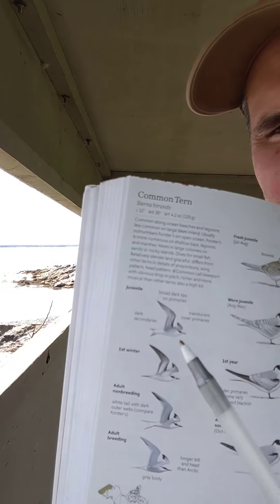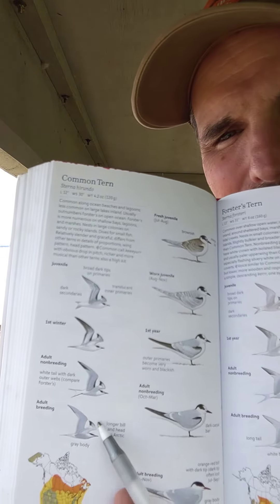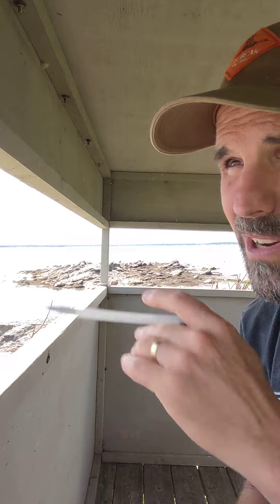Common Tern - Learn a Bird - Episode #33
Fierce Parents. Loud Mouths. Love the Ocean. Drink Salt Water.

The Common Tern is an impressive, little bird. Weighing in at only 4 ounces, this long-distance migratory coastal bird only breeds in colonies on offshore islands (mostly for the last of ground predators and the abundance of specific fish it feeds it's young.

Wander into a colony during peak season and prepare to be mobbed, friends.